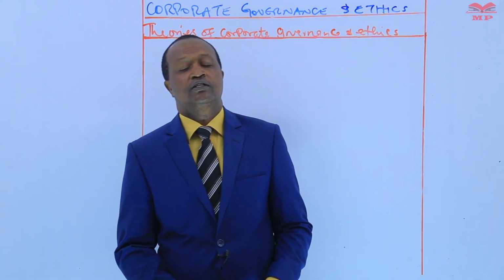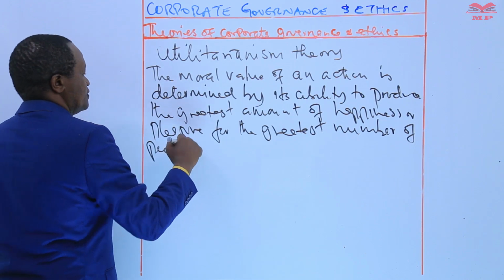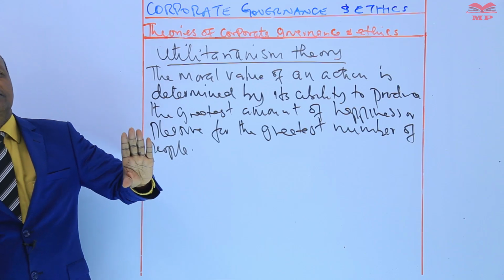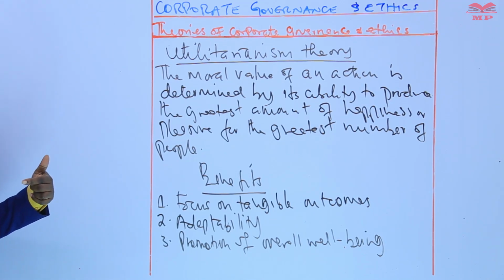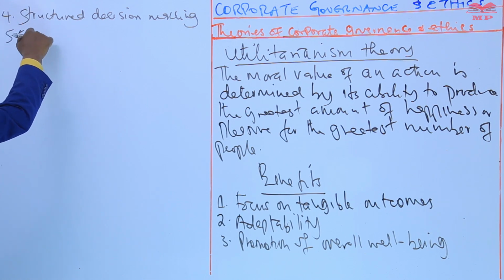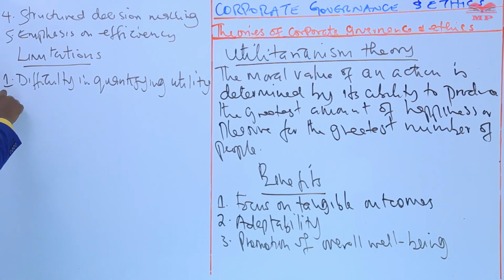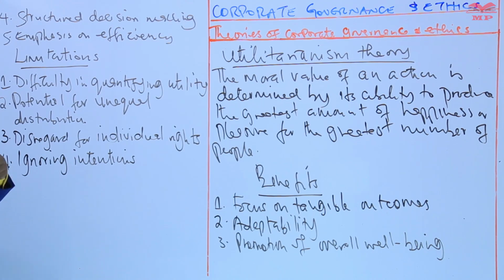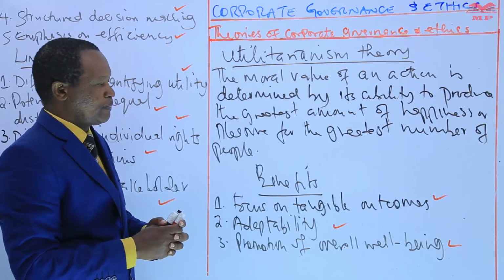Utilitarium Theory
Utilitarian Theory – Understanding Ethical Decision-Making 📊⚖️

Learn about Utilitarian Theory and how it guides ethical decision-making by focusing on actions that maximize overall happiness or utility. This lesson explains principles, applications, and examples in business and governance.

💡 Key Topics Covered:

Definition and overview of Utilitarian Theory

Key principles: greatest good for the greatest number

Applications in business ethics, policy-making, and decision-making

Evaluating actions and consequences from an ethical perspective

🎯 Who Should Watch:

Students of ethics, business, and management

Professionals in leadership, corporate governance, and decision-making roles

Anyone seeking to understand ethical frameworks and practical applications

📘 Learn With Manifested Publishers:
Structured lessons, notes, and exercises to master Utilitarian Theory and enhance ethical reasoning and decision-making skills.